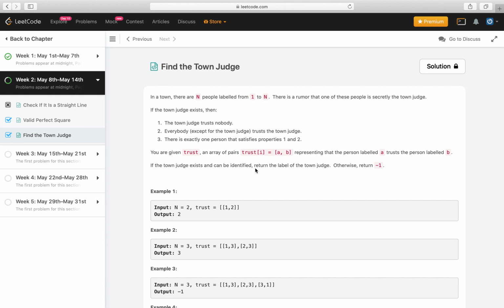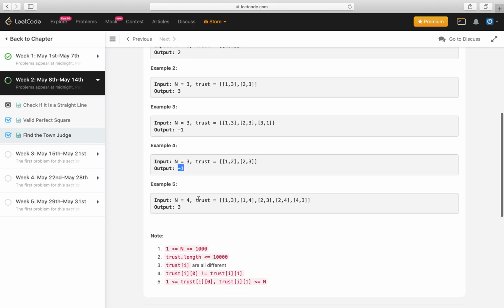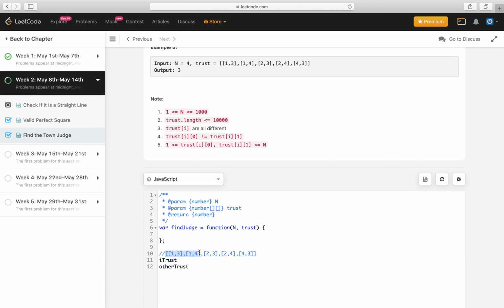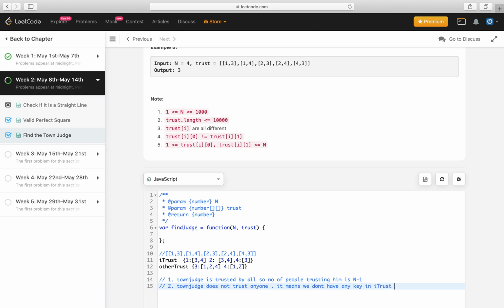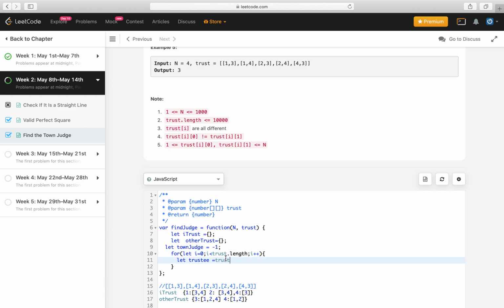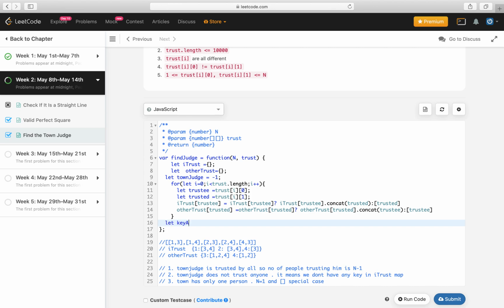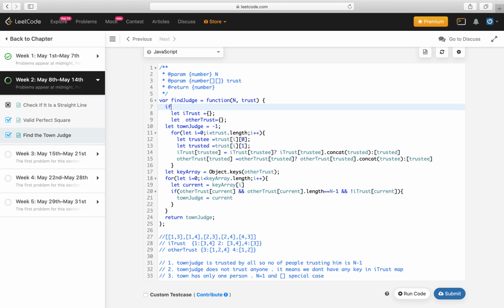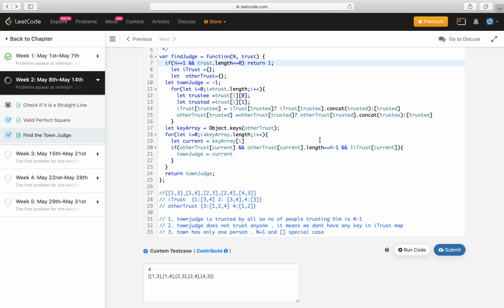Find The Town Judge javascript solution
In a town, there are N people labelled from 1 to N.  There is a rumor that one of these people is secretly the town judge.

If the town judge exists, then:

The town judge trusts nobody.
Everybody (except for the town judge) trusts the town judge.
There is exactly one person that satisfies properties 1 and 2.
You are given trust, an array of pairs trust[i] = [a, b] representing that the person labelled a trusts the person labelled b.

If the town judge exists and can be identified, return the label of the town judge.  Otherwise, return -1.